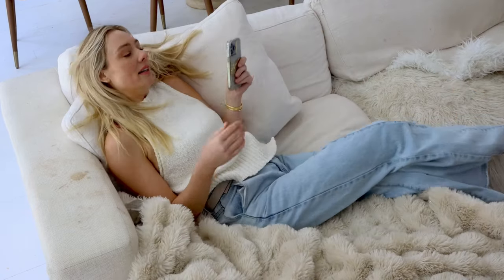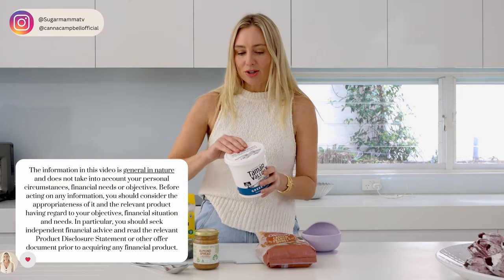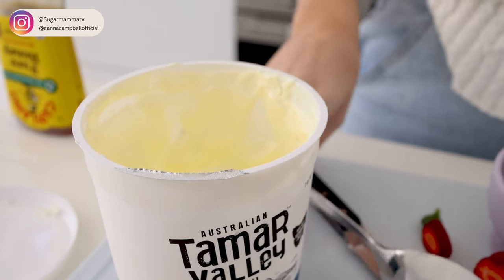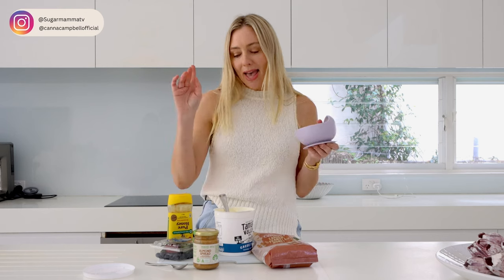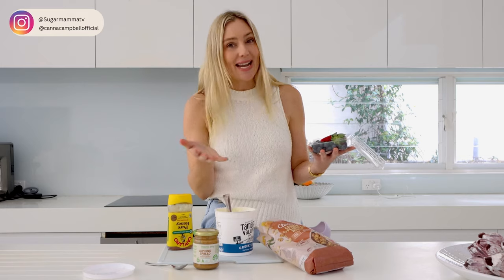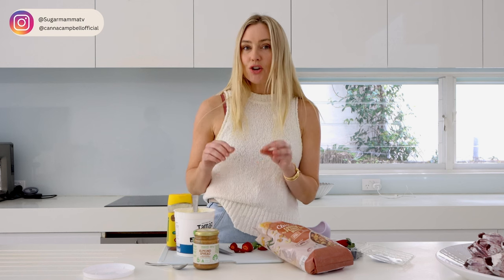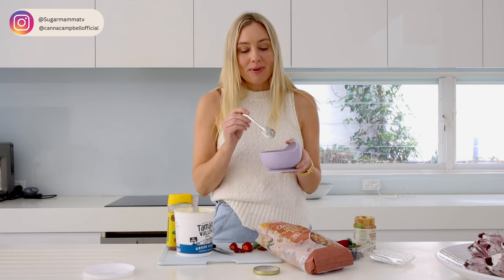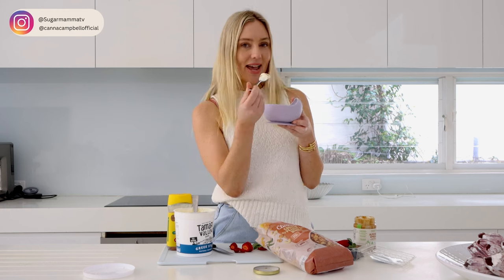🍿 The Delicious Frugal Snack 🍿 that Could Help You Build a 💰 $680,000 Share Portfolio! 📈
Let me know what you think of this video and what do you want me to make more of?

ALSO, if you need help with your budget or are sick of living pay cheque to pay cheque, sign up to the FREE SugarMamma Budget & Cashflow Masterclass
Or you can just get started with fixing your budget today by enrolling in The SugarMamma Budget & Cashflow Academy course

My Like To Know It Account:
liketoknow.it/cannacampbellofficial -